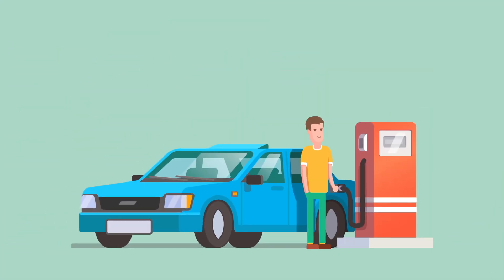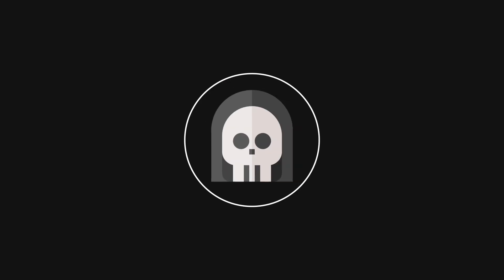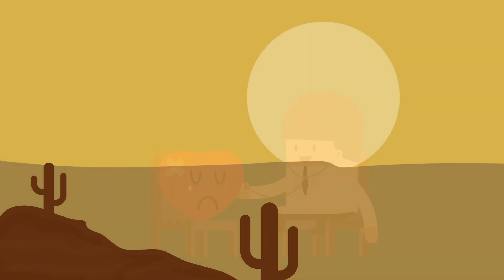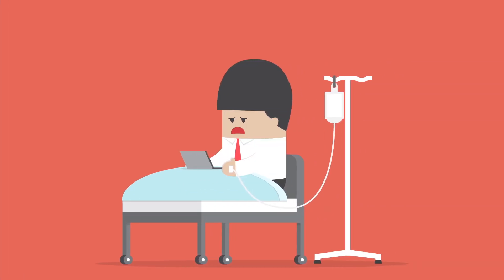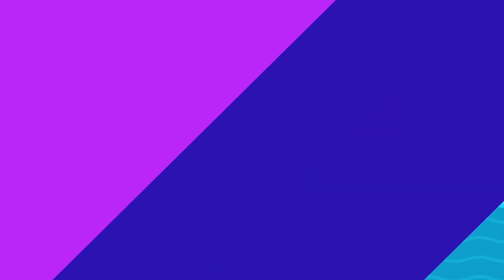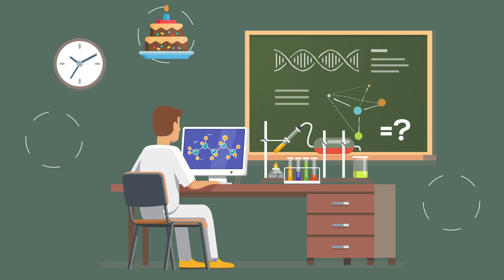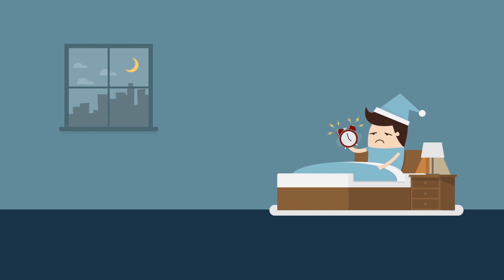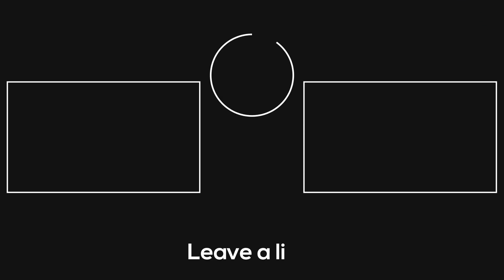What Happens if You Stop Drinking Water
If you just started investing and want to know what is the best investing strategy for you, here I go beyond these videos